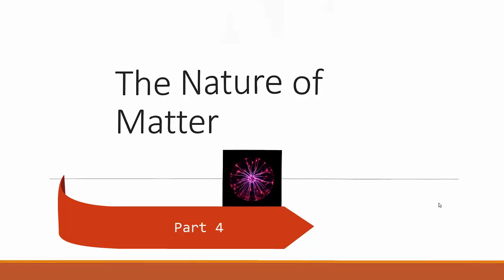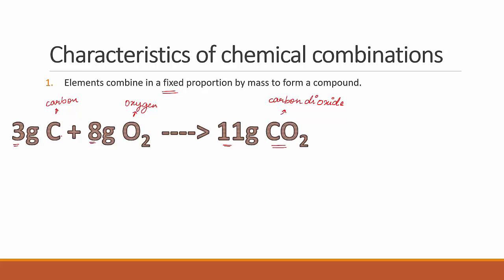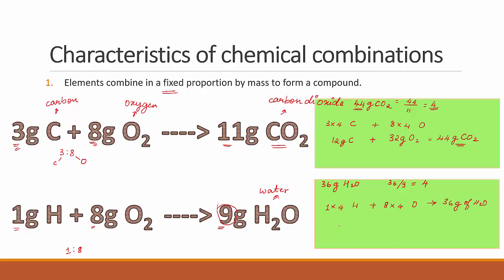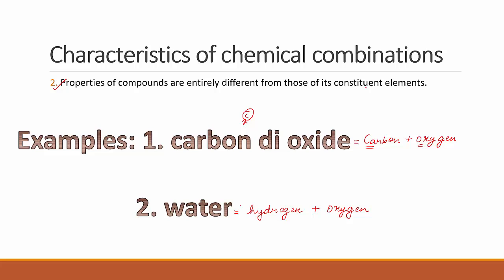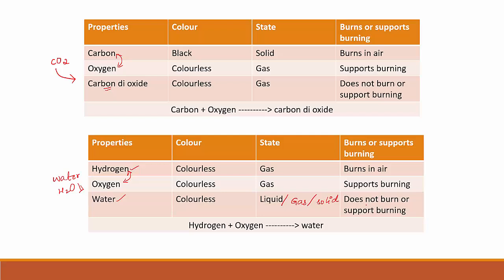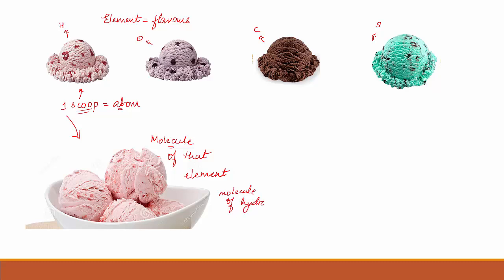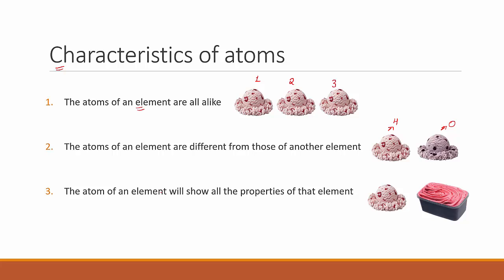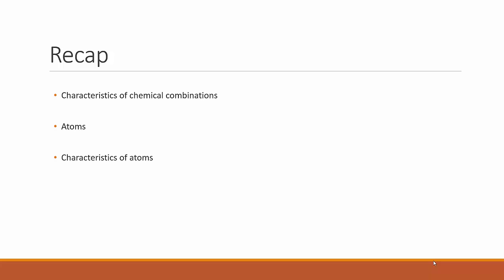Nature of Matter - Part4 6th Standard, Science, ICSE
Why Wonderslate?

[+] Learning with interactive tests on the go
[+] Track, Monitor & Evaluate your performance
[+] Practice and perfect - so that you are thoroughly prepared
[+] Get Analytics and keep a track of your progress
[+] Subject and chapter-wise modules covering entire syllabus
[+] WS eBooks and WS eBook+ from the house of India's most known publishers, Arihant Publications, Vidya Prakashan, etc. are available.
[+] Read, practice and perfect your preparation with WS eBooks and WS eBooks+ from Arihant Publications and Vidya Prakashan.

Prepare for the following exams with our WS eBooks and WS eBooks+ now:

[+] UPSC (CSAT, IAS, IRS, IFS, etc.) exam preparation i.e. Civil Services
[+] IIT JEE 2018 – Indian Institute of Technology Joint Entrance Examination
[+] State CET –  KCET (Karnataka), KCEE (Kerela), APSET (Andra Pradesh)
[+] NEET – NATIONAL ELIGIBILITY CUM ENTRANCE TEST (Medical Entrance)
[+] State PSC (All including RAS by RPSC, MPPSC, UPPSC, BPSC, APPSC etc.)
[+] School CBSE (NCERT) Text Books from Class 1-12
[+] XAT, MAT etc College Entrance Exams
[+] Diploma CET (Karnataka)
[+] Bank PO exams (SBI PO and IBPS PO)
[+] Railway exams (RRB- Locopilot)

Happy Learning🙂